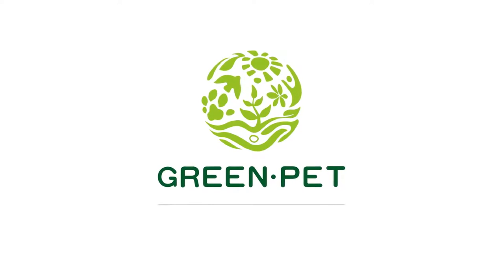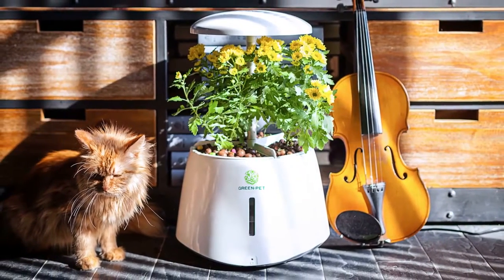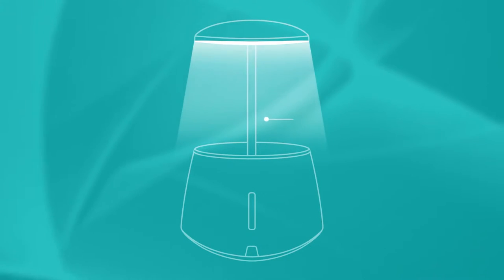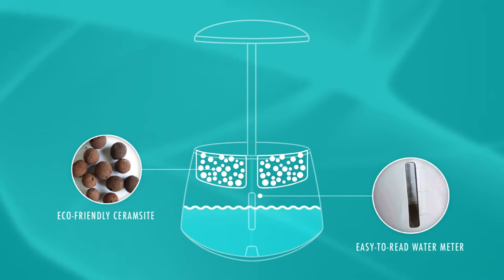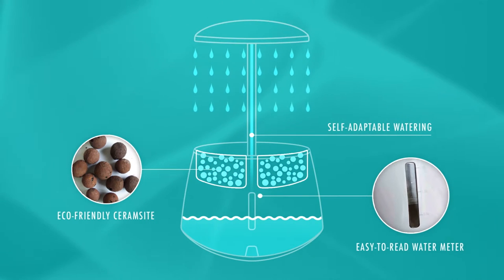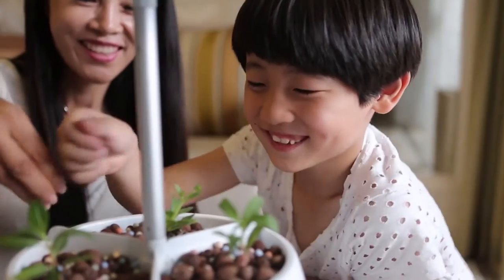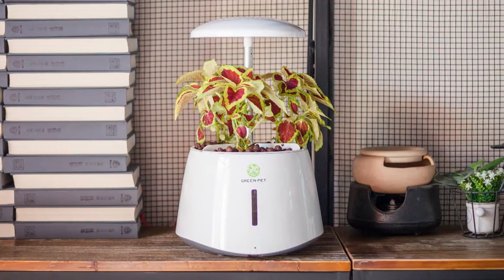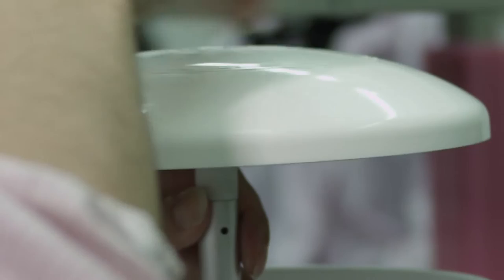Green Pet - Intelligent Indoor Garden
With a simple touch, Green Pet grows a eco-friendly, self-sustained garden in your home & workspaces.